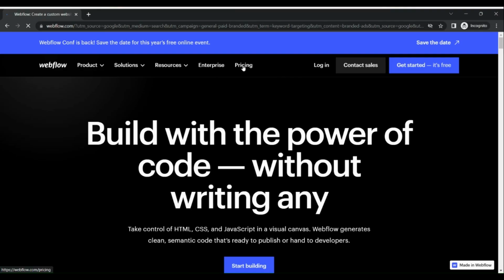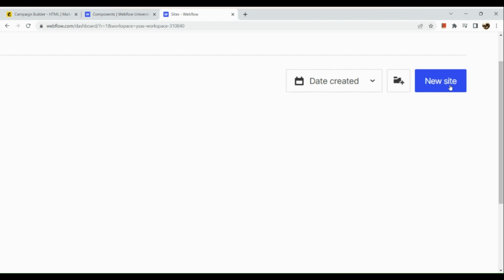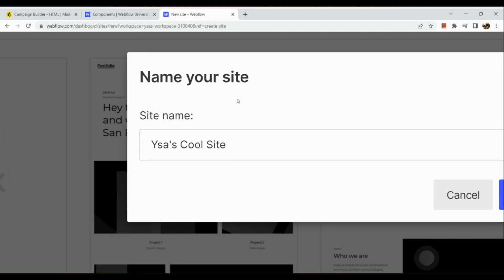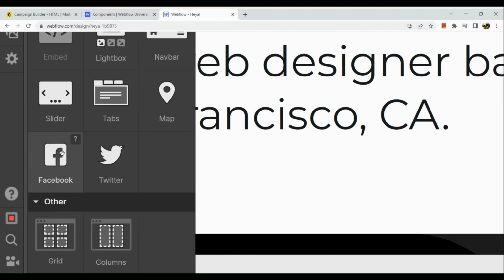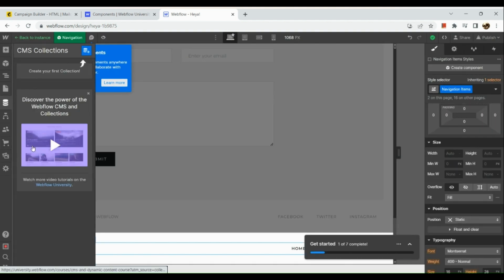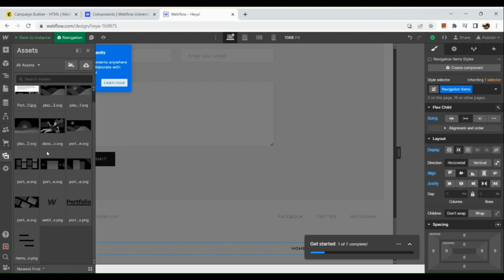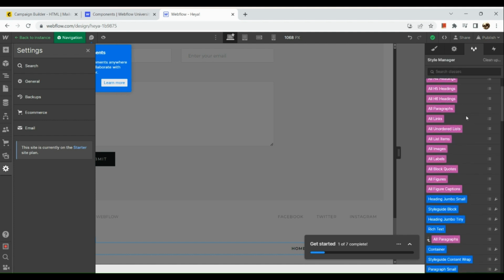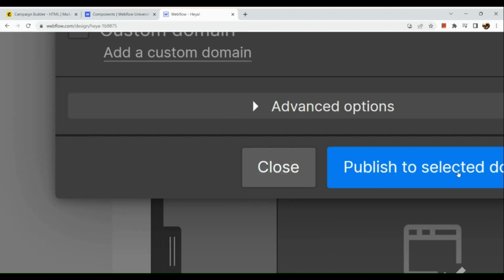How to Use Webflow l Webflow Tutorial for Beginners